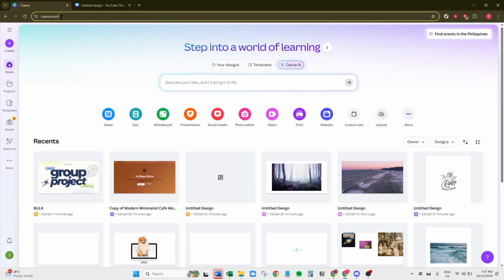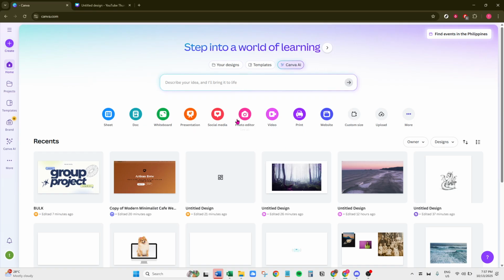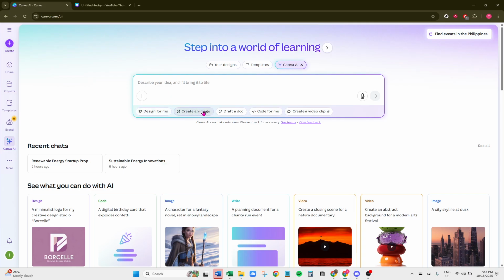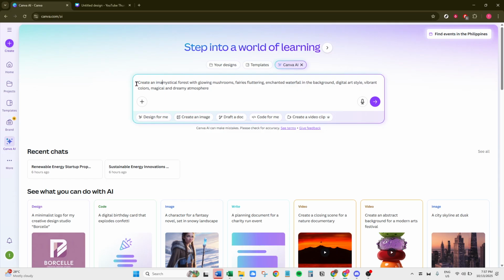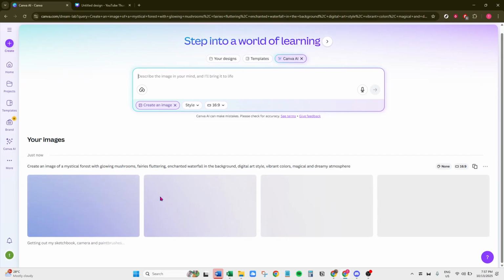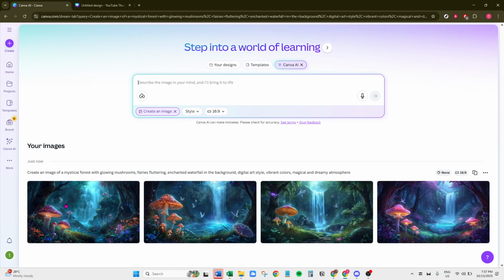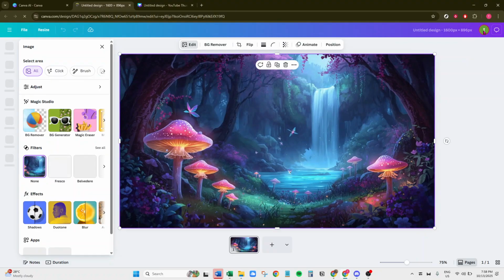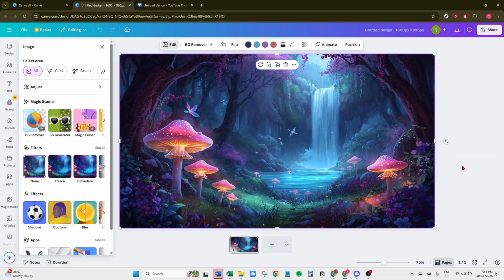How To Use Canva Ai [2026 Guide]